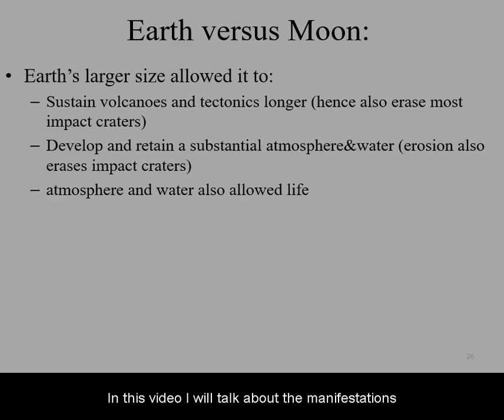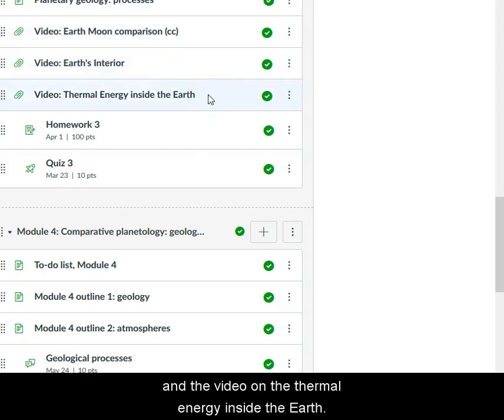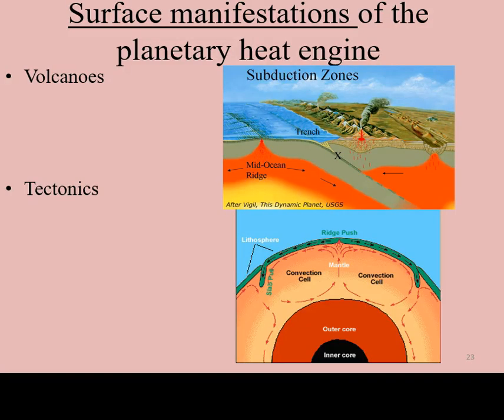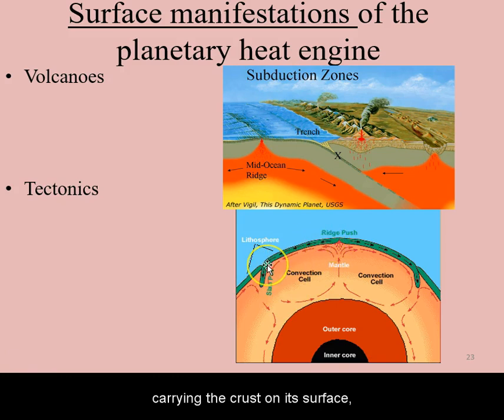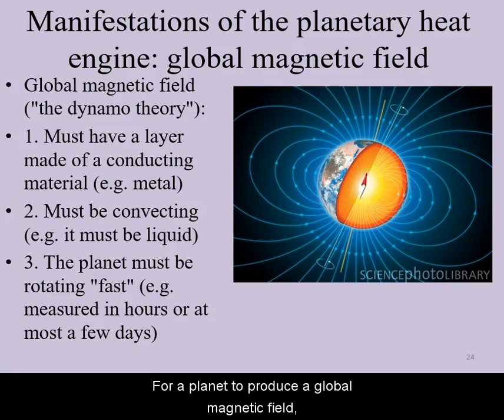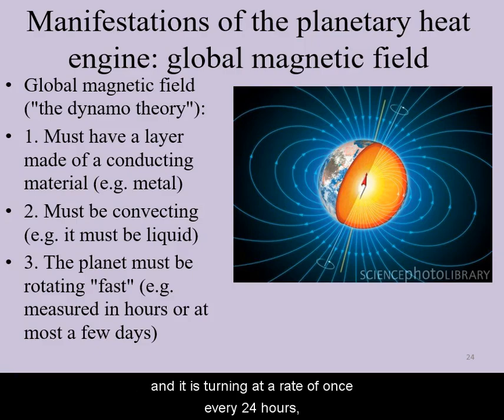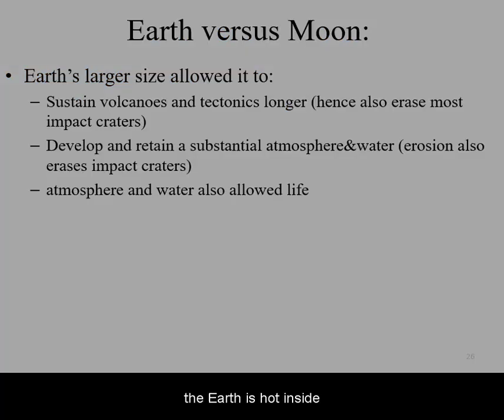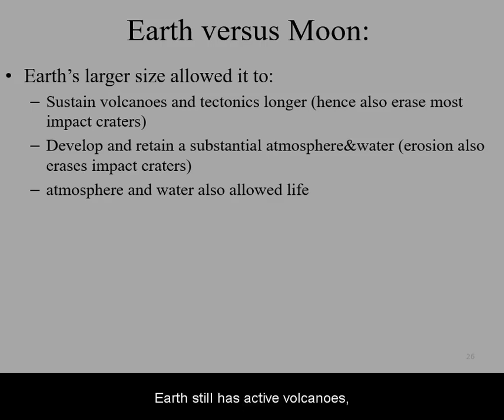ASTR 100: Manifestations of planetary heat engine.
Volcanism, tectonics, atmosphere, and magnetic field in relation to Earth's interior heat engine.